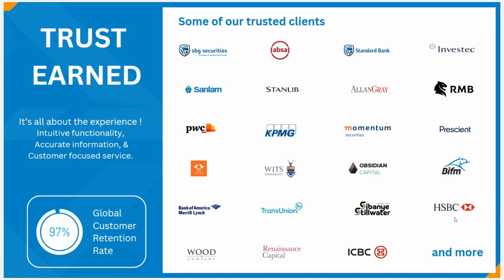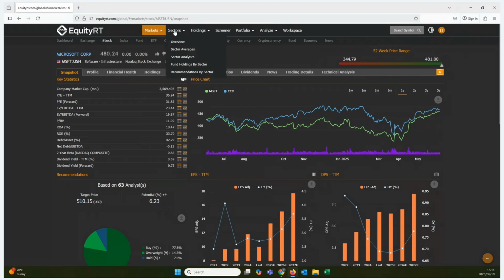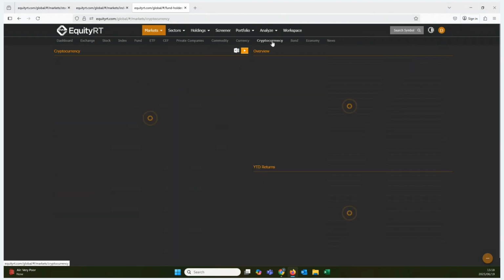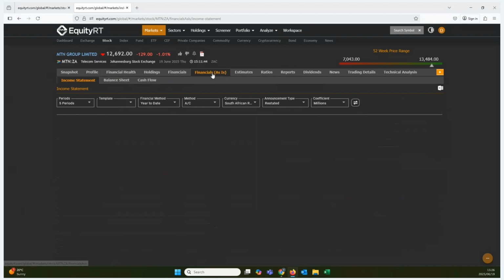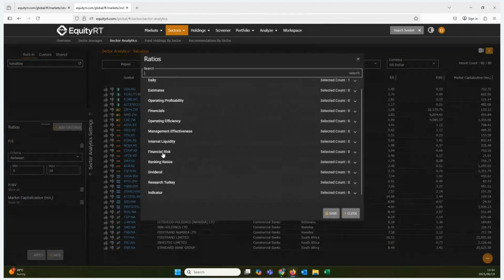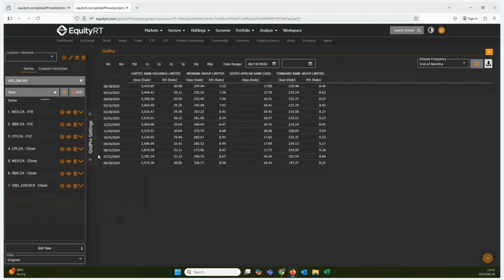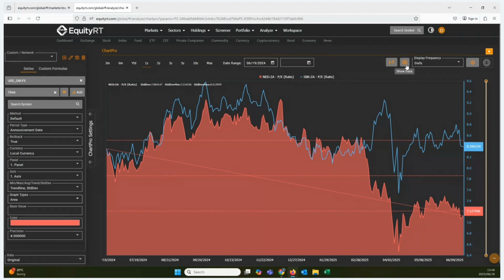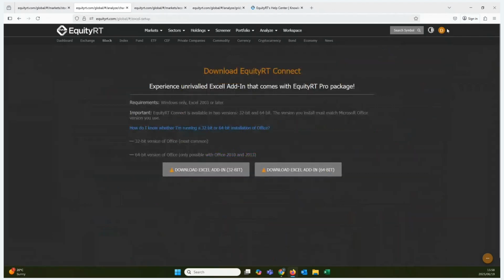Unlocking the Power of EquityRT - CFA Challenge 2025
Welcome, CFA Challenge Participants!

This special webinar is designed exclusively for the future investment leaders competing in the CFA Challenge. Discover how EquityRT’s powerful data, research tools, and analytics platform can supercharge your team’s performance and set your analysis apart.

What to expect:
• A quick introduction to EquityRT: who we are and our global data coverage.
• Live demo of the EquityRT platform and key features.
• Practical tips on using EquityRT for smarter, faster research.
• Q&A session to help you make the most of your free access.

Whether you’re a CFA Challenge rookie or a seasoned competitor, this session will give you practical skills to boost your research, impress the judges, and stand out in the competition.

Ready to take your analysis to the next level? Let’s get started!